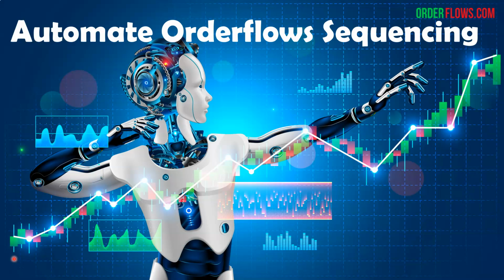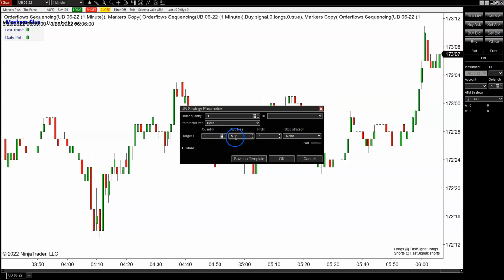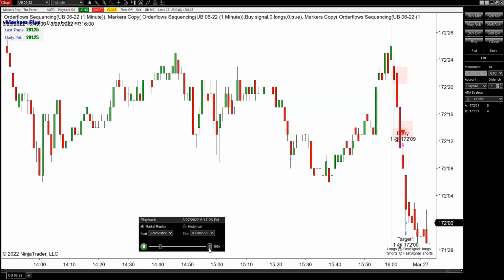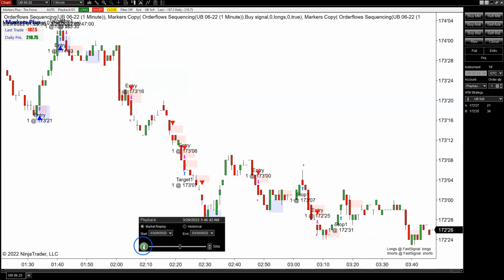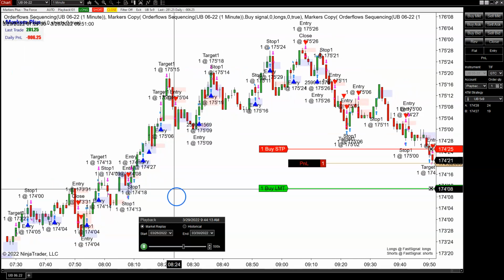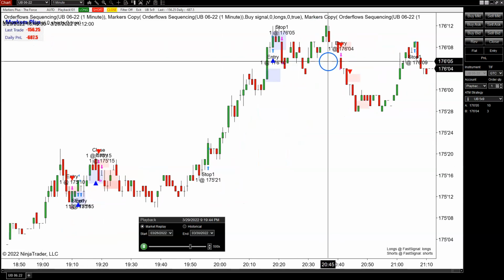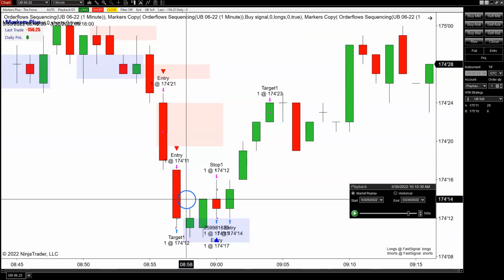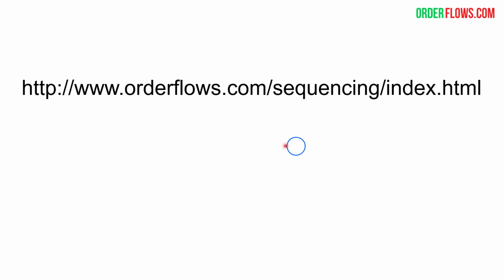Pros And Cons Of Automated Trading With Orderflows Sequencing For NinjaTrader 8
Many people believe that automated trading is good because it can help to take the emotion out of trading. When people are trading manually, they may be influenced by their emotions and make decisions that are not based on logic. However, automated trading systems are designed to trade based on pre-set rules and criteria, which means that emotions are not a factor.

Automated trading can help to increase the accuracy of trade execution. By automating the process, there is less room for human error.

Automated trading can also help to improve the speed of trade execution.

In a fast-moving market, manual trading can be slow and cumbersome. Automating the process can help to ensure that trades are executed quickly and efficiently.

While there are many benefits to automating your trading strategy, there are also some potential drawbacks to consider.

One of the main risks is that you may end up trading more frequently than you would if you were manually placing trades. This can lead to increased transaction costs and potentially more losses if the market is not performing as expected.

Another risk is that you may become too reliant on the automation and lose sight of the overall market picture.

This could cause you to miss important trading opportunities or make poor trading decisions.

Finally, trading systems can sometimes fail or produce unexpected results, so it is important to have a backup plan in place in case of system failure.

You have to weigh the pros and cons before deciding to automate your trading signals.

I like the execution part because for many traders the difference between success and failure comes down to the execution.

How to set up Orderflows Sequencing In Markers:
Step 1. Add Orderflows Sequencing with your preferred settings
Step 2. Add Markers Plus - The Force
Step 3. Add Markers Copy - for the buy
Step 4. Add Markers Copy - for the sell
Step 5. Go into Markers Plus and change
 Working Mode - Auto
 Enable Longs
 Enable Shorts
 Enable Fast Signals Mode
 Change FastLong Signal Name to longs
 Change FastShort Signals Name to shorts
 Go to Money Management and change Max Daily Profit to 5000
Step 6. Now Go To Markers Copy and set up the buy
 Change New Markers Variable Name to longs
 Enable use Fast Signal
 Data Series - Input Series - set up Orderflows Sequencing with your settings.
        Parameters - Plot - change to Normal buy signal
 Set Up - Calculate - change to On each tick
 Plots - Blue, Solid, Triangle Up, 8
Step 7. Now Go To Markers Copy and set up the sell
 Change New Markers Variable Name to shorts
        Parameters - Plot - change to Normal sell signal
 Plots - Red, Solid, Triangle Down, 8

Last minute checks before trading:
Make sure ATM is selected
Turn on Auto Mode
Make sure correct account is showing